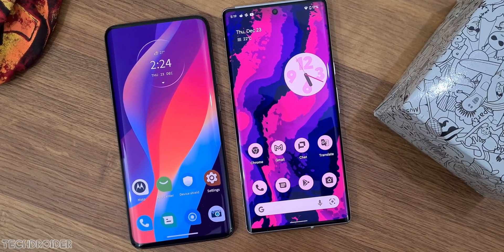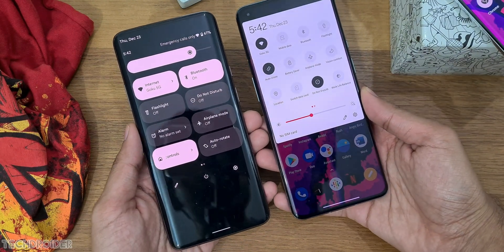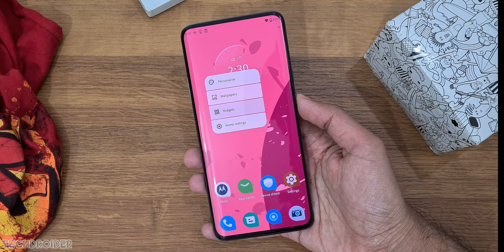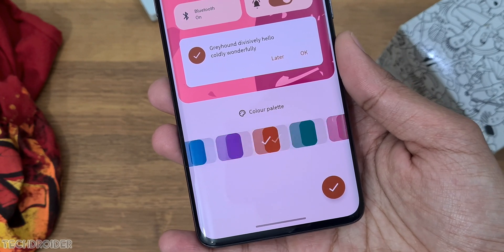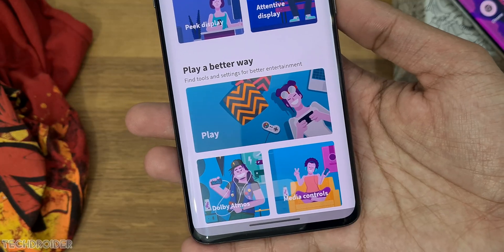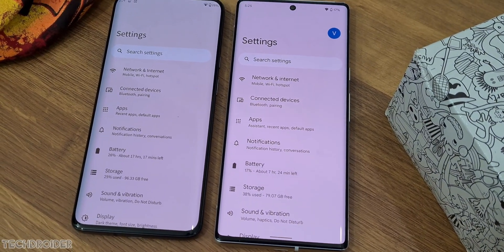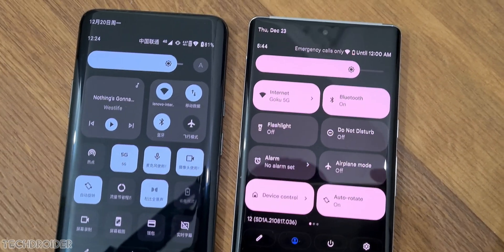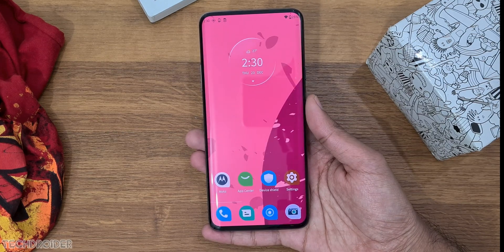Motorola MY UI (Android 12) - ONEPLUS OxygenOS Should Be WORRIED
Motorola MY UI 3.0 based on Android 12 is now Official and this is the real OnePlus OxygenOS we were expecting and we deserve. Motorola have done some significant changes and improvement in the Android 12 based Moto MY UI 3.0.